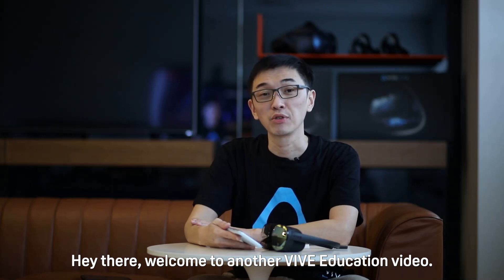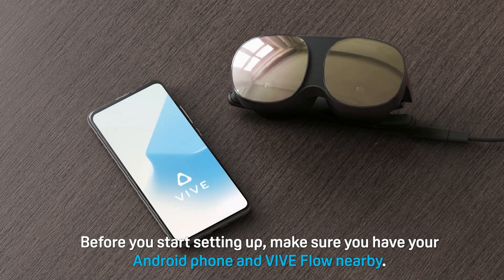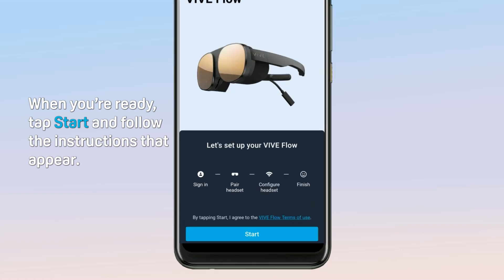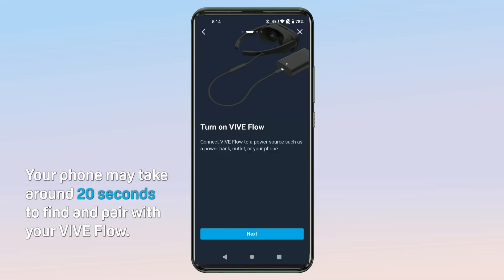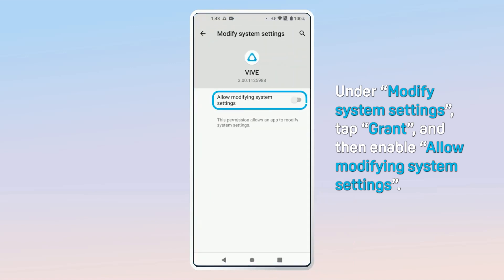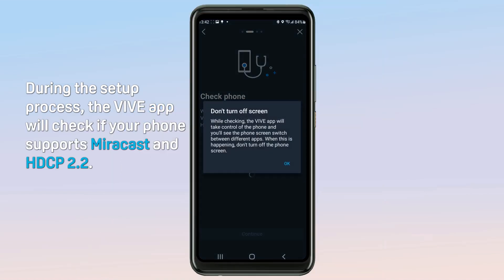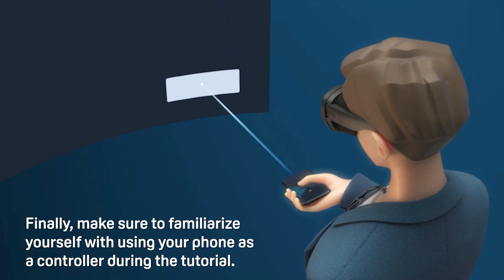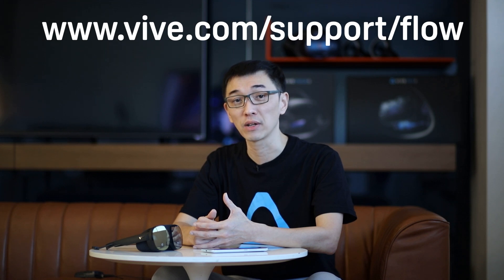VIVE Education - Setting up VIVE Flow with the VIVE App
Learn how to set up VIVE Flow using the VIVE app on your Android phone.